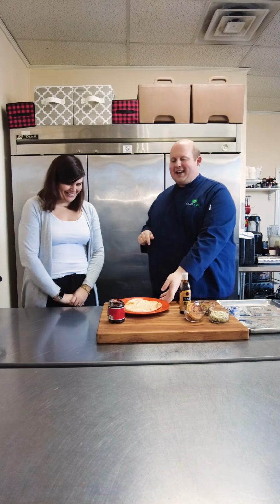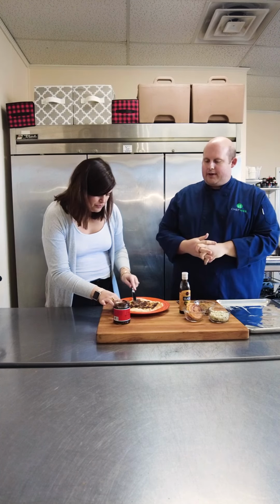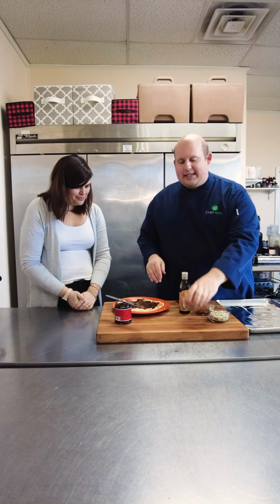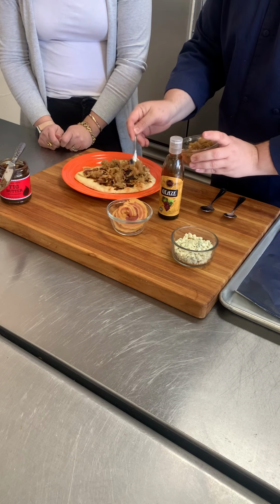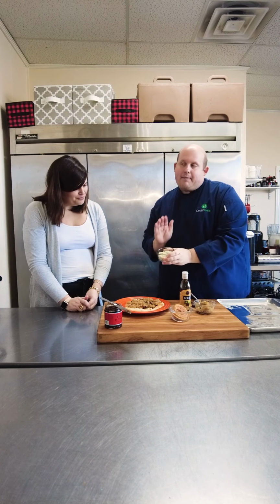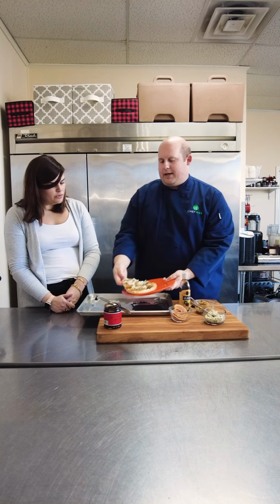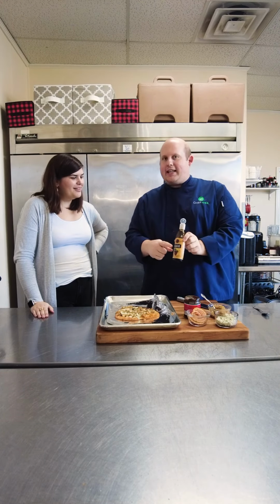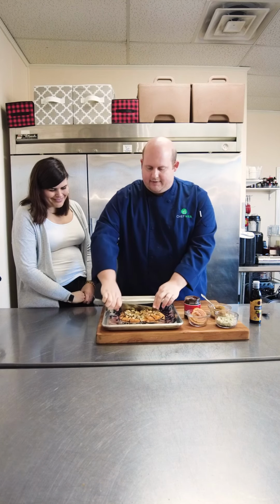'In the Kitchen' Episode 3: Pancetta & Fig Flatbread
Episode 3: Pancetta & Fig Flatbread Recipe:
(Serves 2)

2 naan flat breads or 4 of the smaller size

1 jar of fig butter

2 medium onions that have been caramelized. ( slow cooked in olive oil or butter until light brown over medium low heat)

A few thin slices of prosciutto or pancetta, crumbled.  (If using pancetta crisp it up a bit in the oven first)

3/4 to 1 cup of your favorite creamy cheese, crumbled. ( blue cheese or Gorgonzola is the best but can also use crumbled goat cheese or feta)

To assemble.   On a parchment or foil lined baking sheet lay your naan flatbread.   Spread each with a generous amount of fig butter.   Top with remaining ingredients.

Bake in a 400 degree oven for 12-15 just until nice and hot and slightly crisp on edges.   Cut and serve! Enjoy!